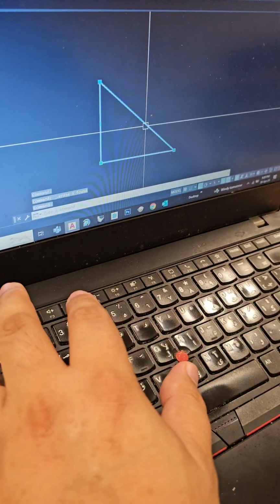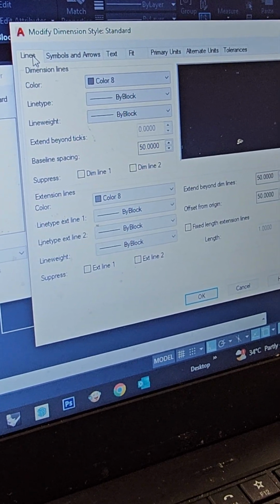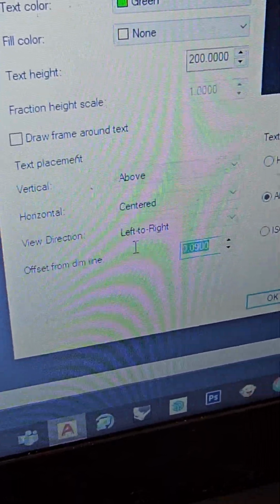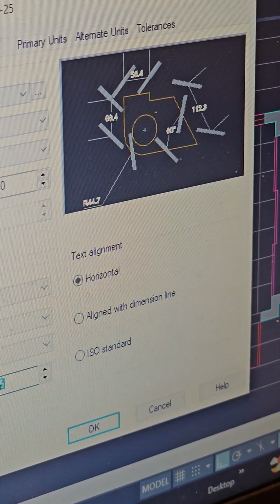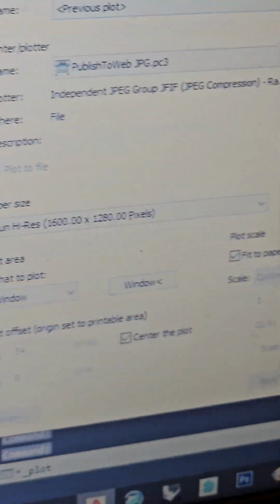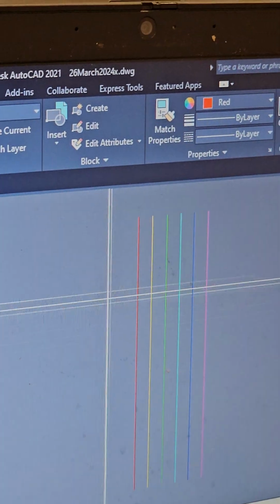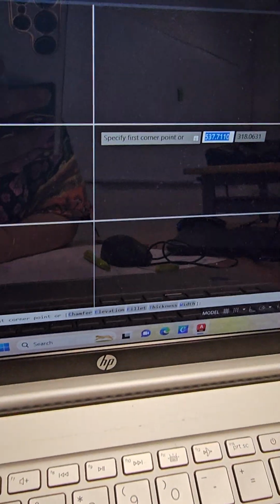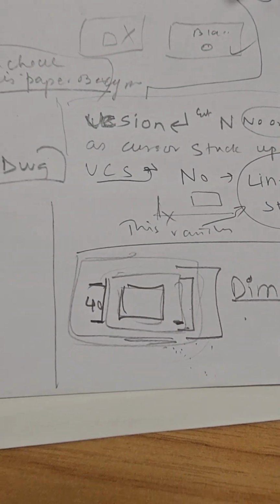autocad easy learn#interior#